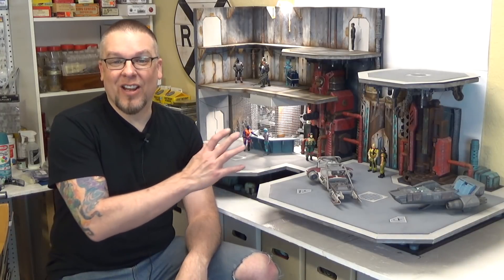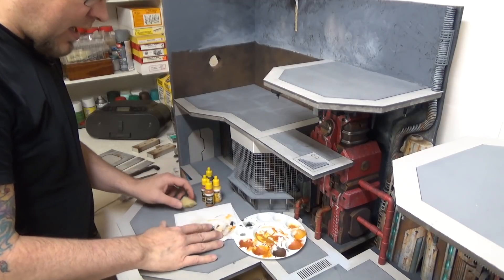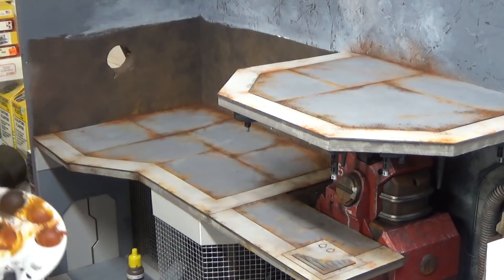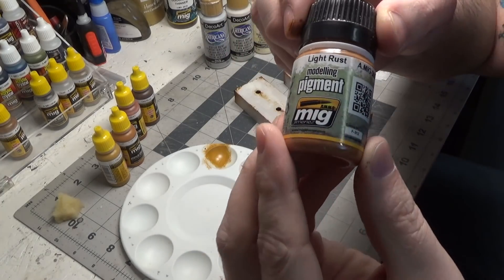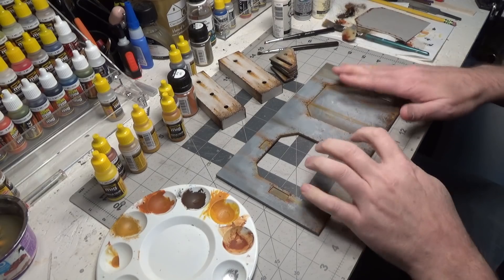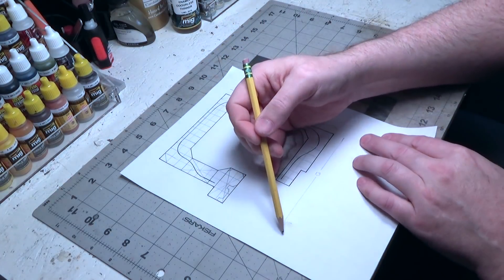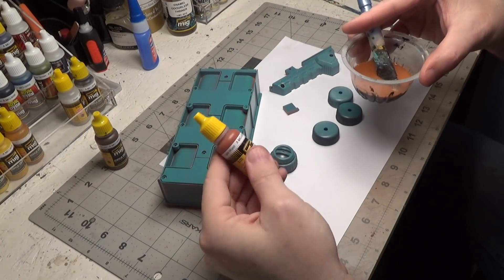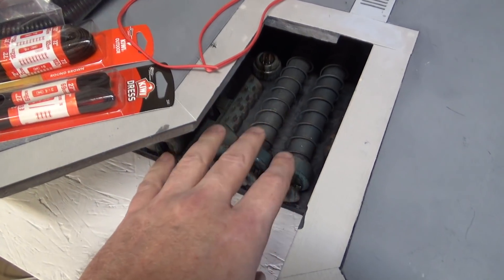Adding rust to our diorama!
In this video I show you techniques for painting metal and rust on our sci-fi diorama. I also discuss how this will be part of a G scale layout and give you a look at the rough track plan. I'ts another fun filled video. Hope you enjoy it and happy modeling everyone!!!